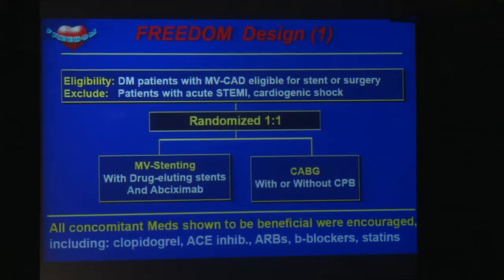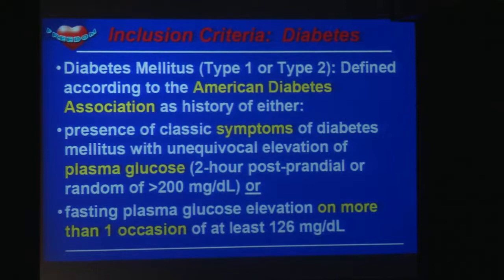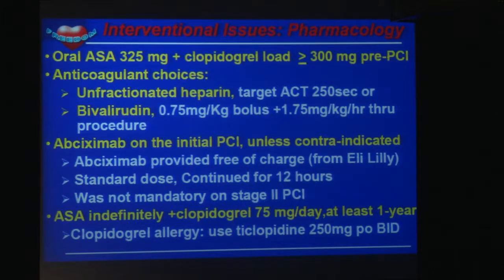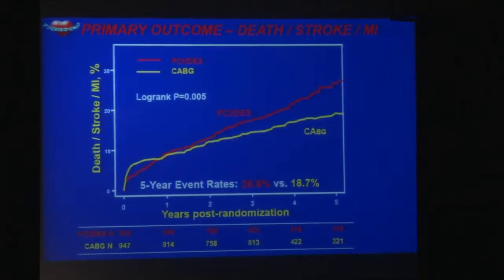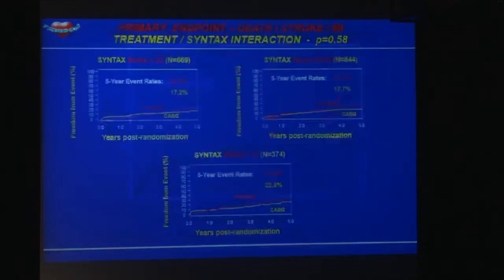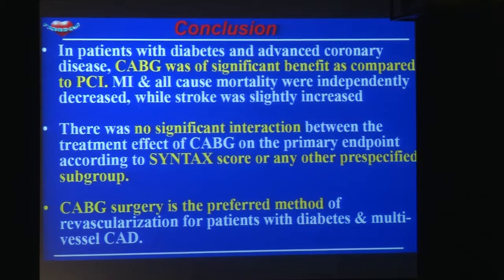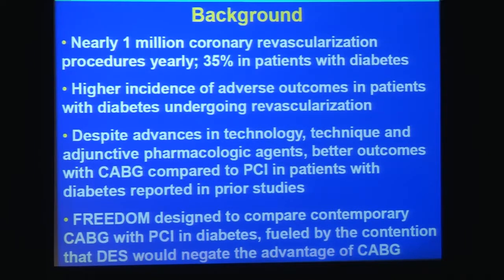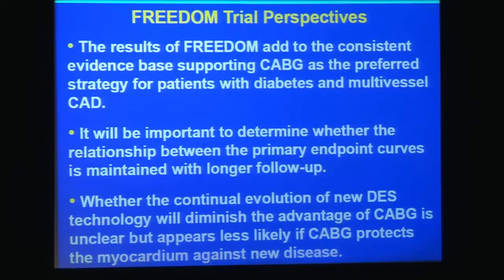Valentin Fuster: Main Results of the FREEDOM trial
Valentin Fuster, Mount Sinai Sch of Med, New York, NY. Main Results of the Future REvascularization Evaluation in Patients with Diabetes Mellitus: Optimal management of Multivessel disease (FREEDOM) Trial. 2012-LBCT-19997-AHA. Annual Session of the American Heart Association November 4, 2012, Los Angeles